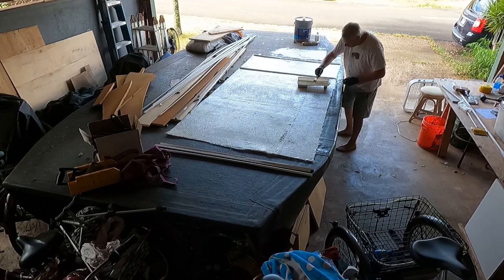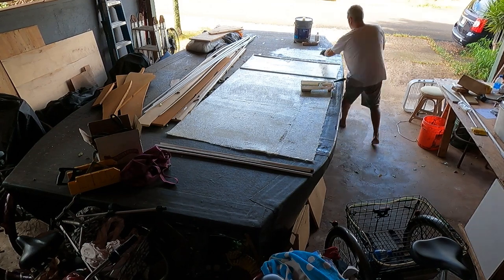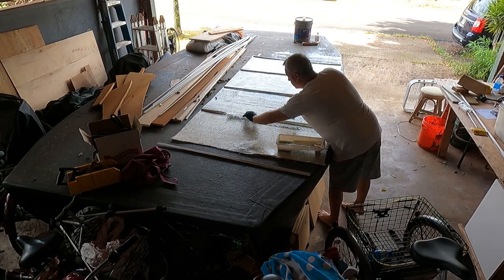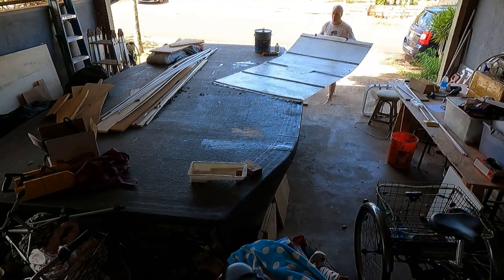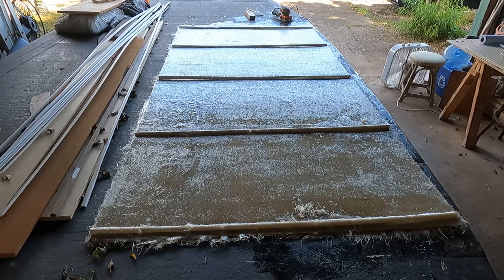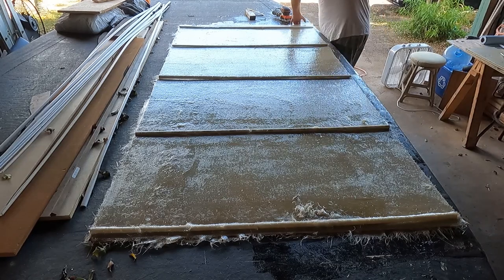Bike Camper Build # 2 - Finishing The First Wall Panel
In this video I tab in the PVC supports and sand it down. This is the final step before it can be installed. Still need to make another one just like it, a roof panel and two end panels.